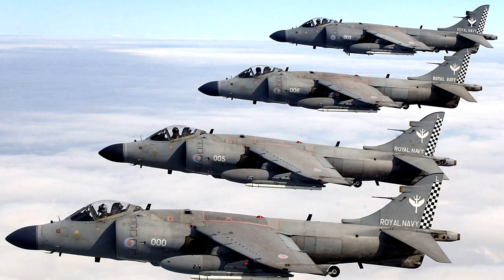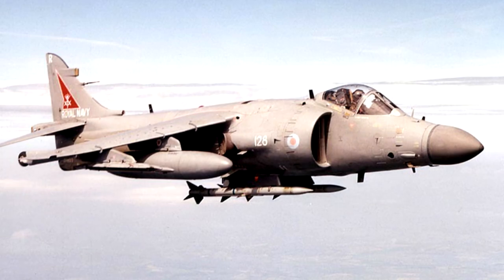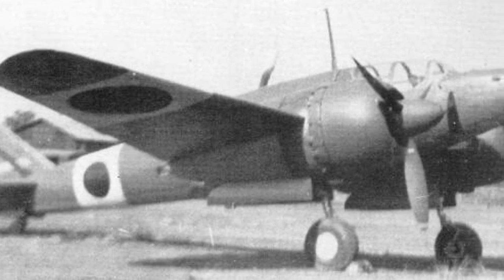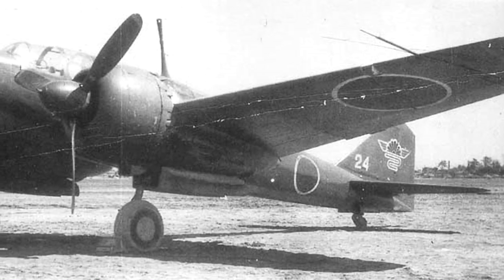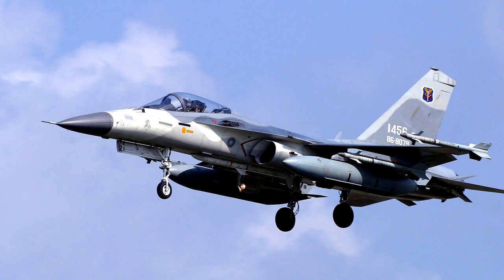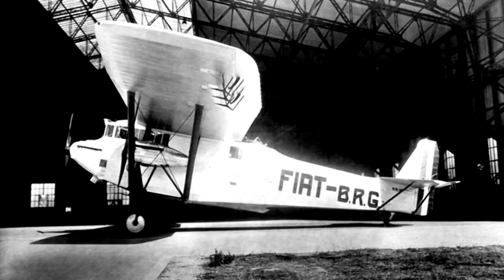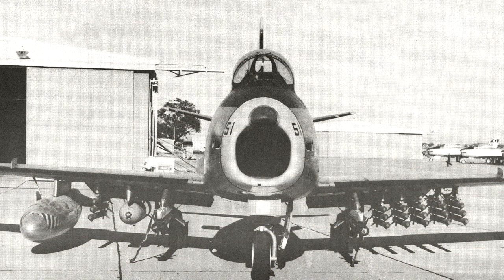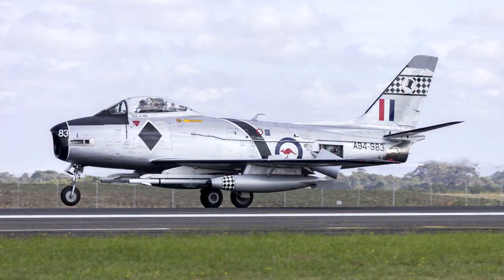Aviation - Passed To Developers - March 2023 - War Thunder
Chapters :
0:00 Intro
0:34 British Aerospace Sea Harrier FA Mk. 2
3:17 Mitsubishi Ki-46-III
8:29 AIDC F-CK-1A MLU Hsiang Chan
11:12 Fiat BRG
11:59 Loire-Nieuport L.N.10
12:54 Commonwealth Aircraft Corporation CA-27 Mk. 32 Sabre